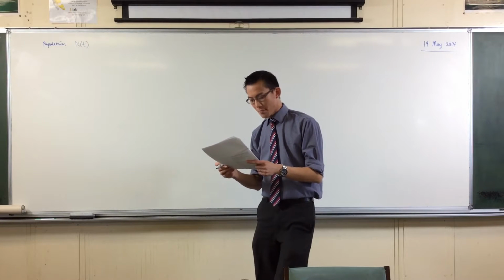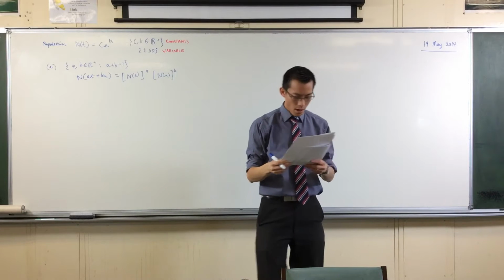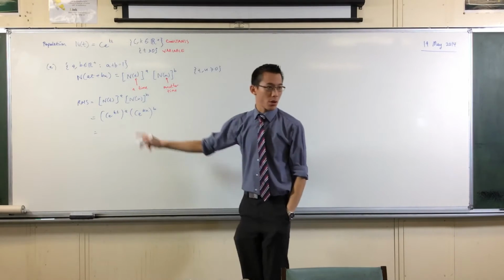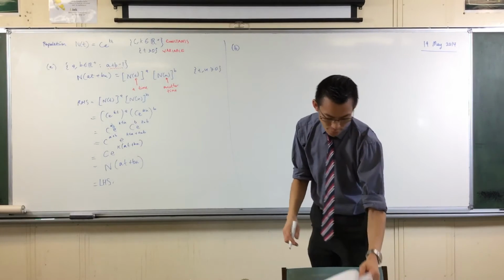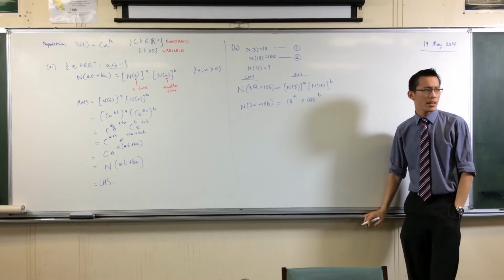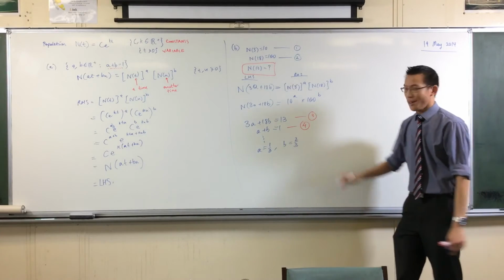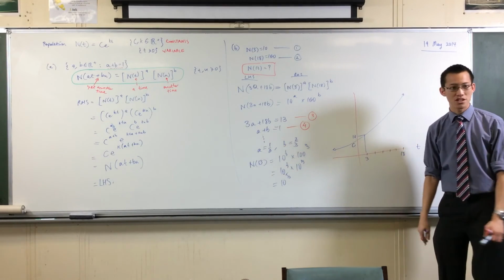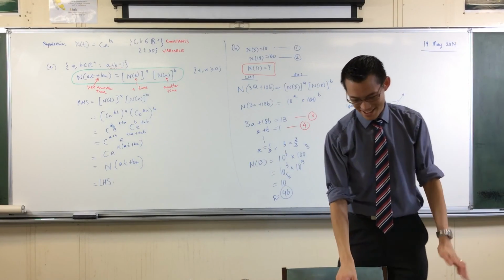Challenging HSC Population Question